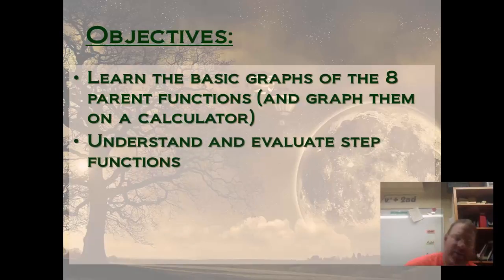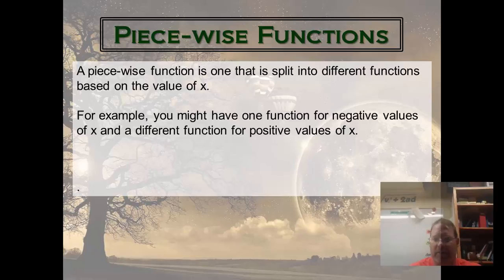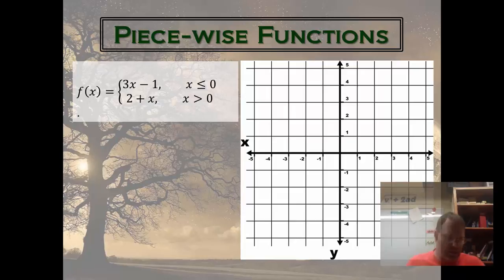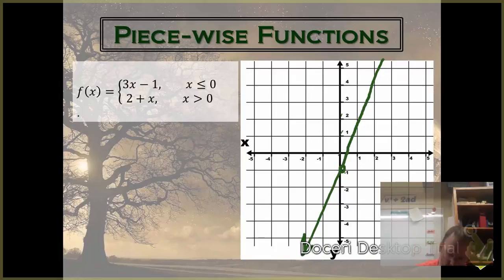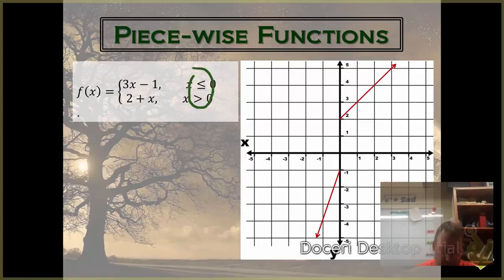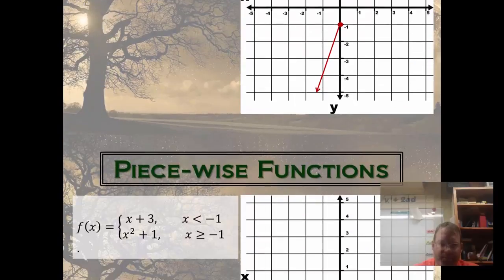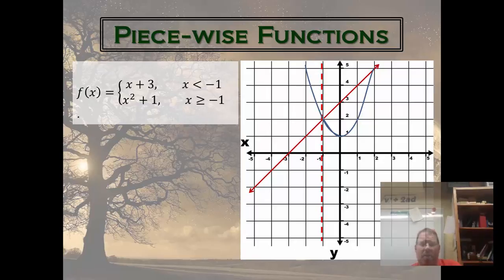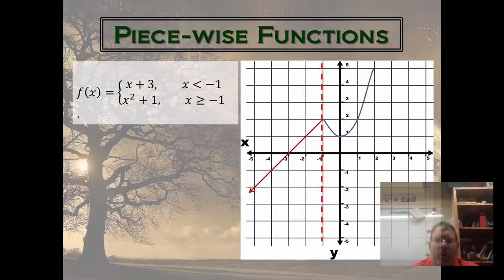22 Piecewise Functions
Piece-wise functions are just multiple graphs spliced together for the most part. But they are a bit tricky.